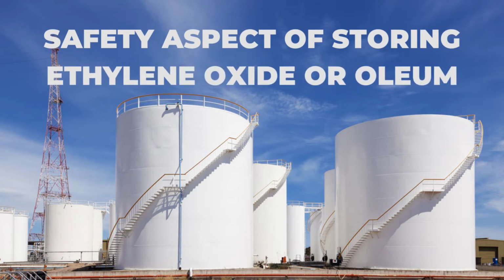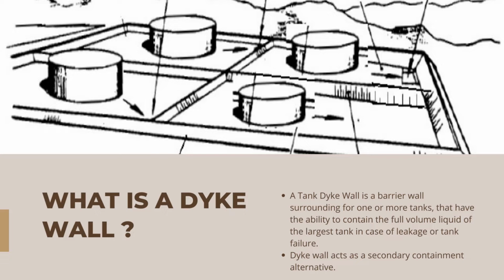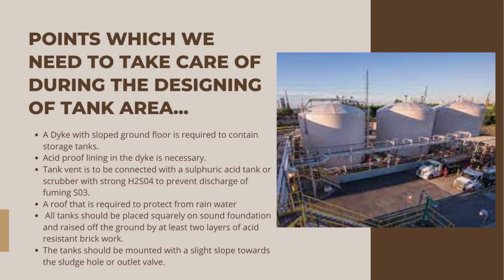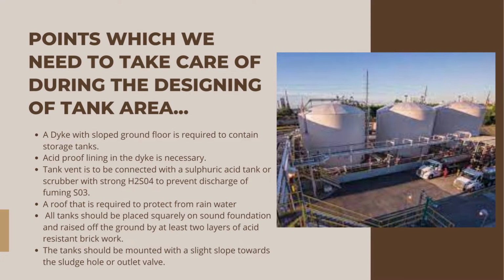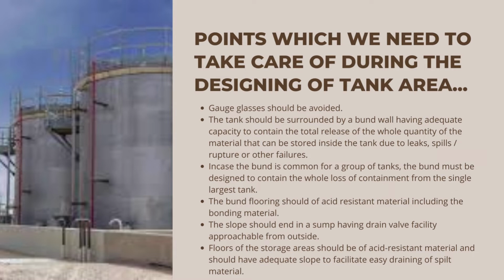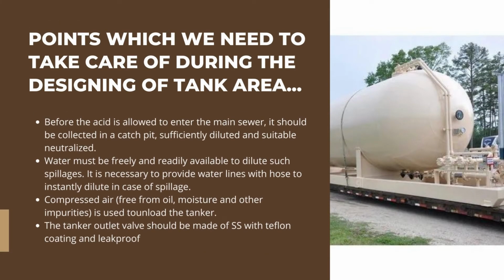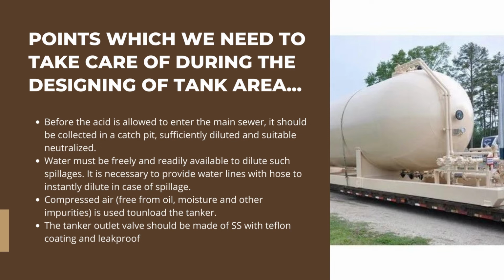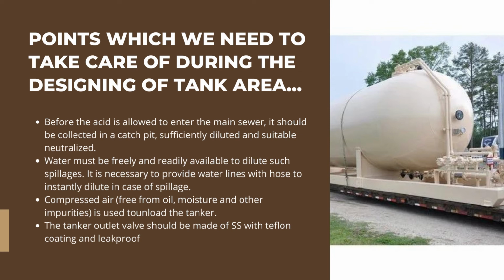Safety Aspects of Storing Ethylene Oxide or Oleum | Industrial Safety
So hello viewers in this video we will discussing about Safety Aspects of Storing Ethylene Oxide or Oleum  ?

So get onto the video,
Please share your valuable feedback in comment section,